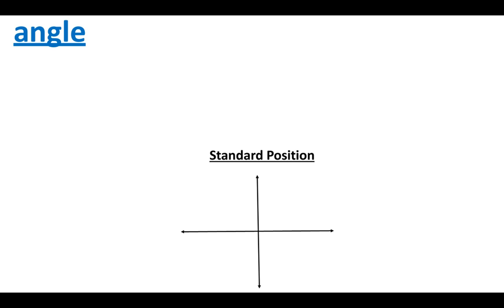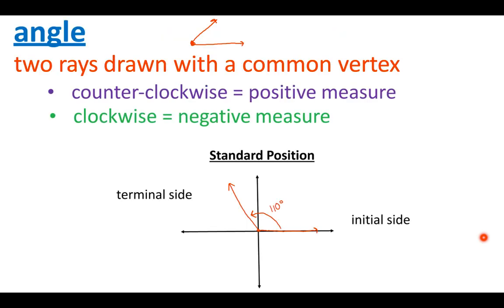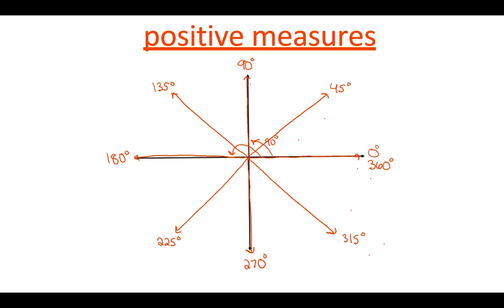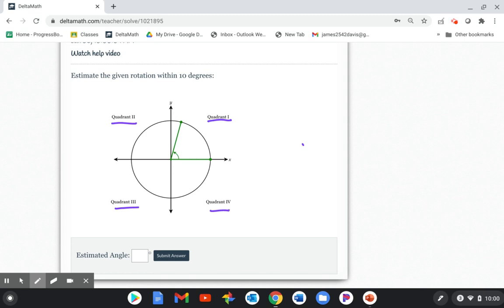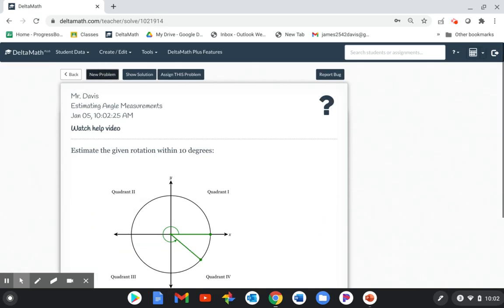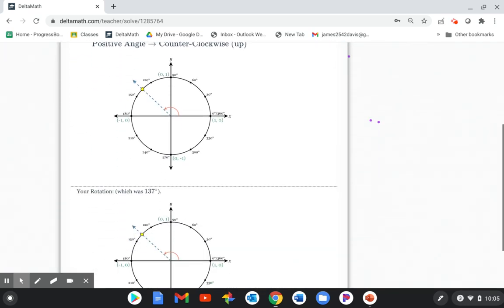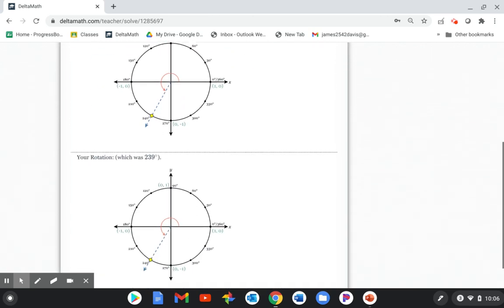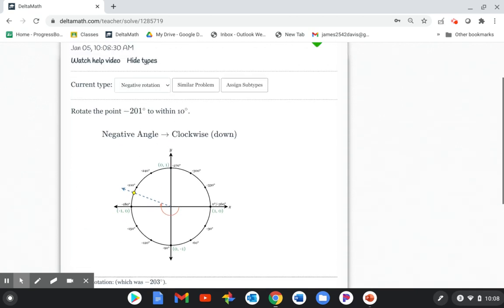C2 - 6.1 = Angles in Standard Position